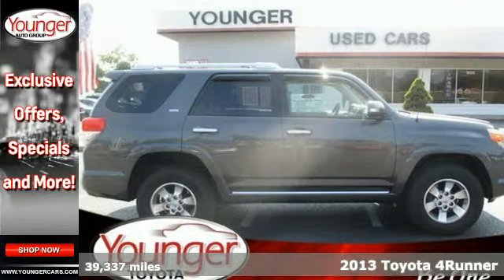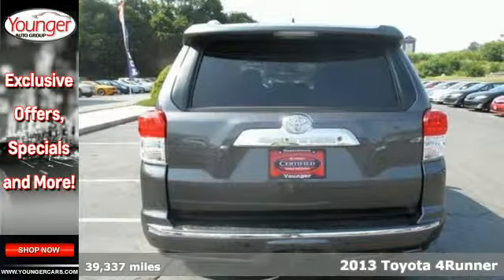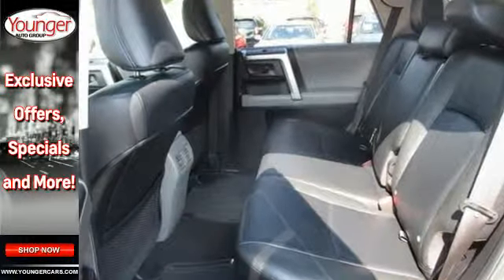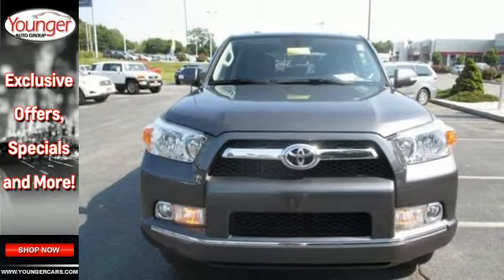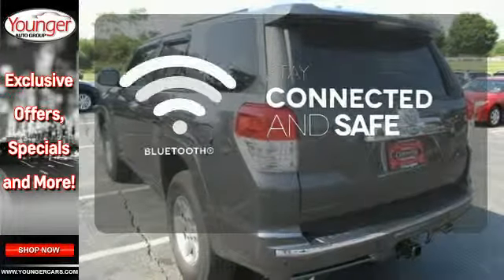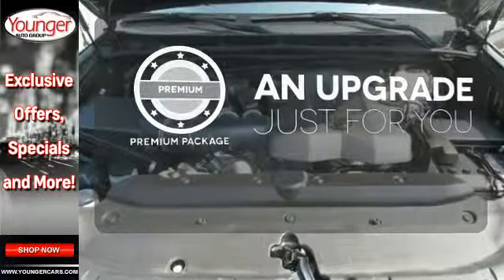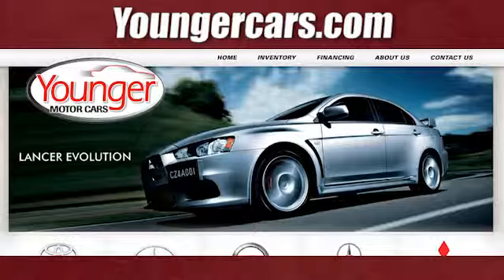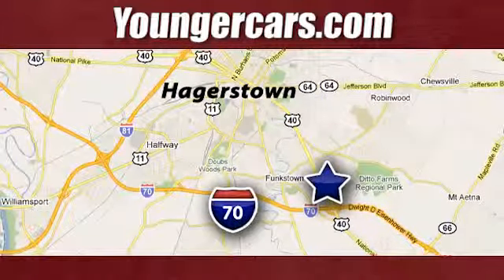2013 Toyota 4Runner Winchester-WV Hagerstown, MD V1925301 - SOLD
Year: 2013
Make: Toyota
Model: 4Runner
Trim: SR5 W/ MOON ROOF AND NAV
Engine: 6 Cyl. 4.0L
Transmission: Automatic
Color: Magnetic Gray Metallic
Interior: BLACK UPPE
Mileage: 39337
Stock #: V1925301
VIN: JTEBU5JR9D5134856
Solid and stately, this 2013 Toyota 4Runner is a meticulous collaboration between pleasantness and polish. It's loaded with the following options: Analog instrumentation -inc: speedometer, tachometer, coolant temp, LCD odometer, ECO driving indicator, warning messages, Air conditioning -inc: air filter, Traction control (TRAC), Variable gear pwr rack & pinion steering, Hidden rear intermittent wiper, Aerodynamic multi-reflector auto-off halogen headlights, Lower anchors & tethers for children (LATCH) in 2nd row outboard seating positions, Fog lights, Integrated tow hitch receiver -inc: wiring harness w/4-pin & 7-pin connectors, Color-keyed fender flares & rocker panels w/chrome inserts. With a Gas V6 4.0L/241 engine powering this Automatic transmission, you'll take joy in the thrilling ease with which you commandeer the highway. Visit Younger Toyota Motorcars at 1935 Dual Highway, Hagerstown, MD 21740 today.

Address:
1945 Dual Highway